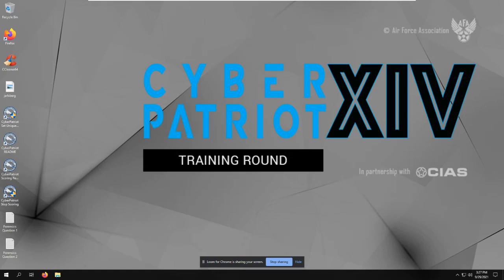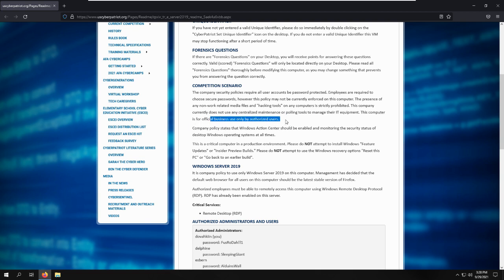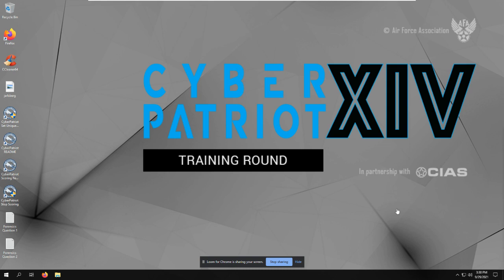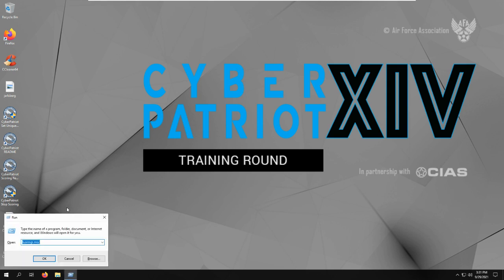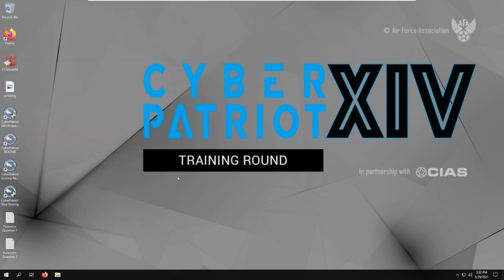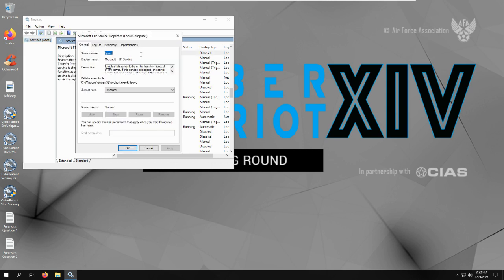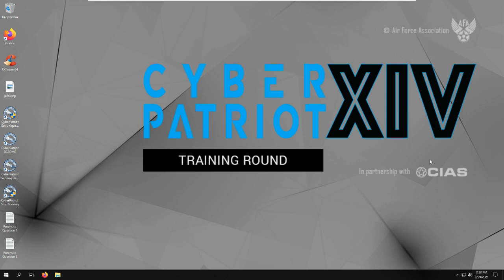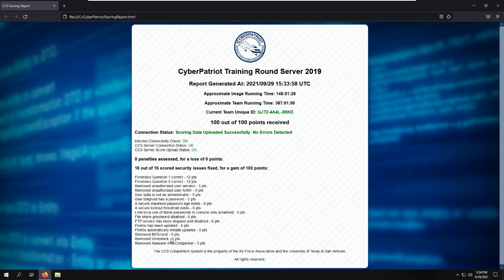Windows Server Cyberpatriot Image Vlog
In this video we go over the Windows Server CyberPatriot image.